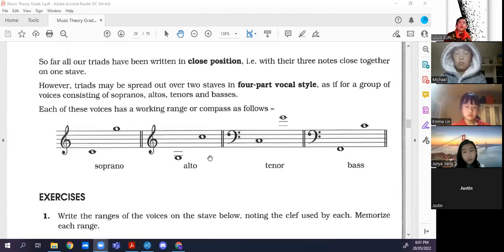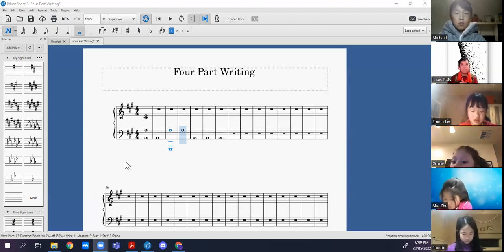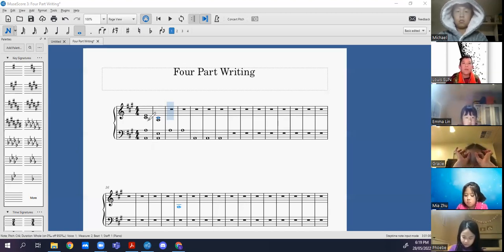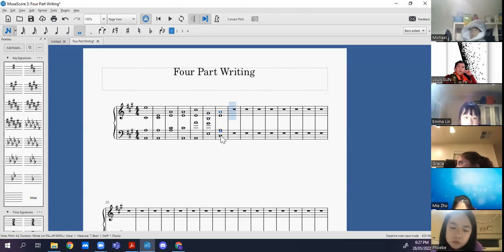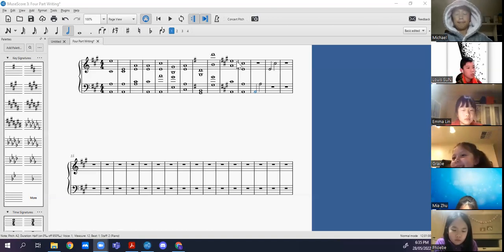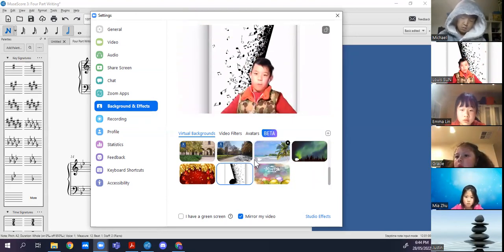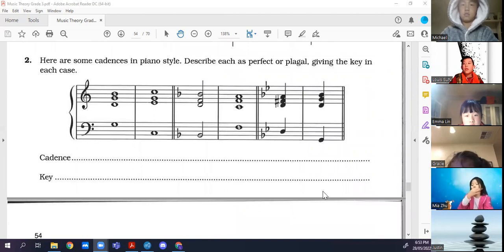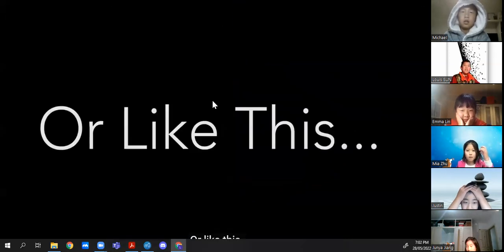Grade 3 Music Theory Lesson 4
Lesson on four part vocal style writing.
My Students:
Jade
Justin
Junya
Emma
Mia
Gracie
Elizabeth
Michael
Phoebe